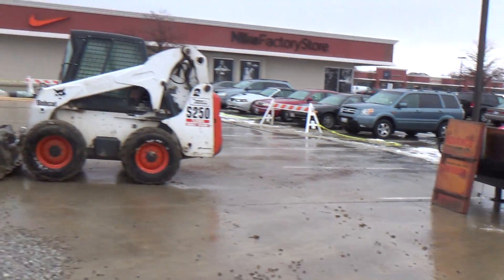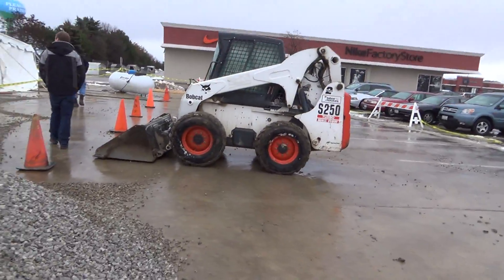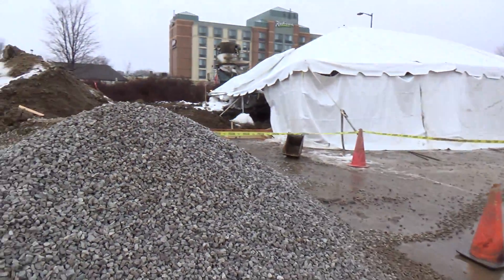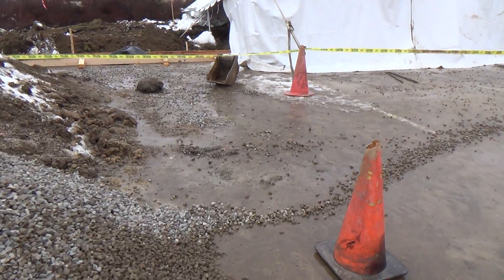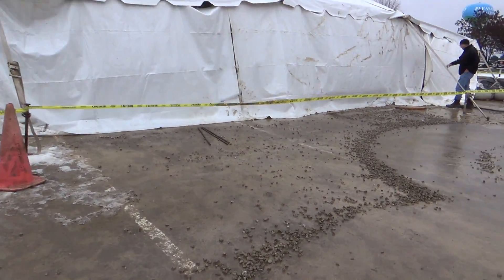Tesla Motors Model S / X: Pleasant Prairie Supercharger Progress December 20th 2013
Pleasant Prairie Supercharger Progress Update, Pouring Concrete!